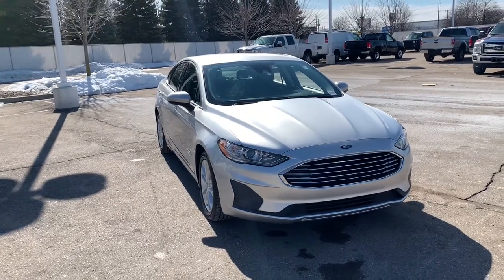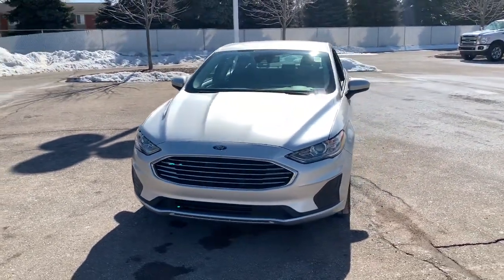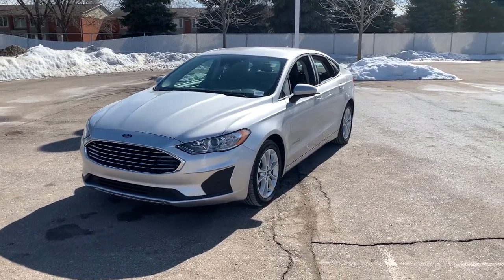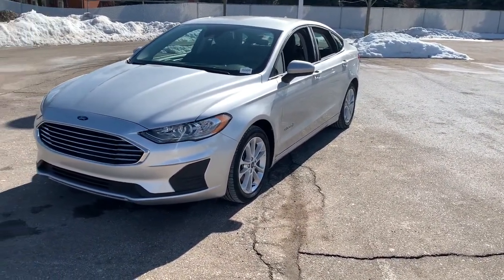2019 Ford Fusion_Hybrid Sterling Heights, Warren, Utica, Troy, MI Romeo LP33939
Ingot Silver Used 2019 Ford Fusion_Hybrid available in Sterling Heights, Michigan at Suburban Ford of Sterling Heights. Servicing the Sterling Heights, Warren, Utica, Romeo, Troy, MI area.

FUEL EFFICIENT 41 MPG Hwy/43 MPG City! SE trim Ingot Silver exterior and Ebony interior. Navigation Hybrid Satellite Radio iPod/MP3 Input P0L01 - SE HEV Aluminum Wheels Back-Up Camera. KEY FEATURES INCLUDE: Navigation Back-Up Camera Hybrid Satellite Radio iPod/MP3 Input Ford SE with Ingot Silver exterior and Ebony interior features a 4 Cylinder Engine with 188 HP at 6000 RPM*. OPTION PACKAGES: P0L01 - SE HEV. VEHICLE REVIEWS: Edmunds.com explains It combines the sleek look and surprisingly dynamic handling of the standard Fusion with a more efficient powertrain thats good for 42 mpg in combined city/highway driving.. Horsepower calculations based on trim engine configuration. Fuel economy calculations based on original manufacturer data for trim engine configuration. Please confirm the accuracy of the included equipment by calling us prior to purchase.